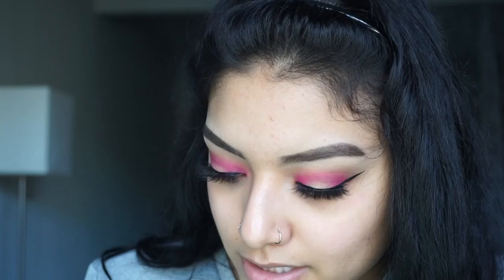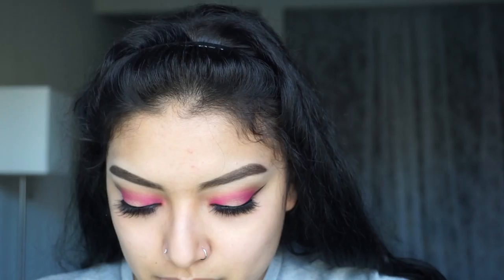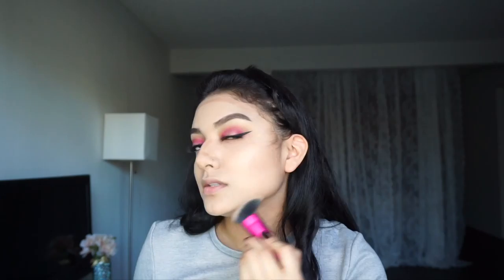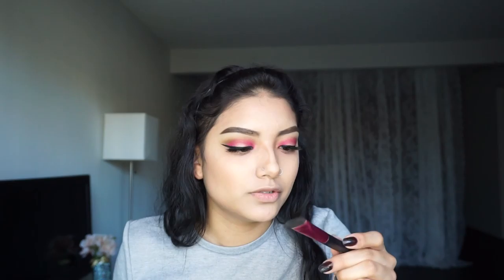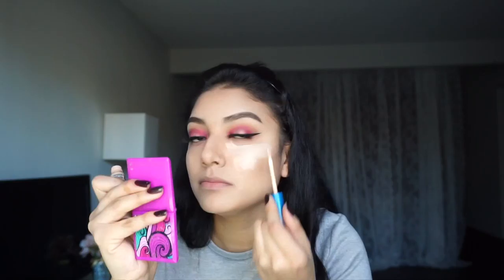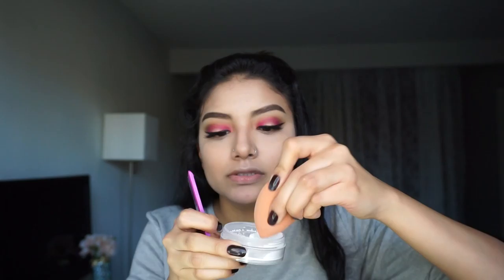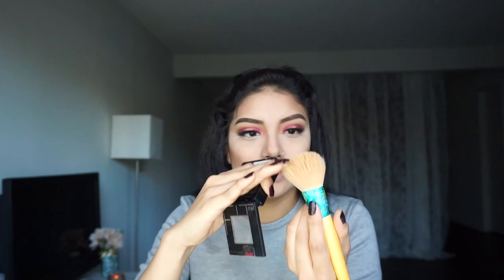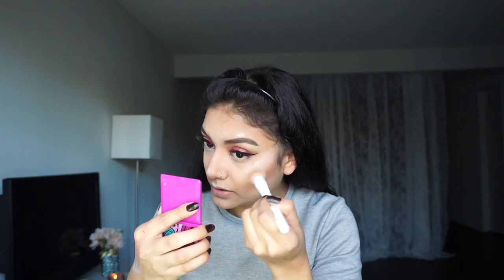Valentine's Day Makeup Look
HIIIII GUUUUYSSSS! Long time no see 💝
I hope y'all enjoyed the video :)
If you have any other video ideas, please comment them below! I'd really appreciate that.

FOLLOW ME ON ALL MY SOCIAL MEDIAAAA IF YA WANT
Snapchat 👻: cindysmalls

Say That (Ft. NOVAA) (Neonhund Remix) - Finis Mundi
DNA (Tropix Remix) - Lia Marie Johnson
For You - Anthony Sceam x Vergo
DICE - Andrea Lombardi
Clarity - NtrlTaste
Meus Camaradas - WOAK, Douth! & Tálita Mara